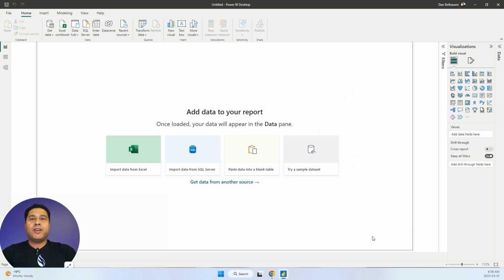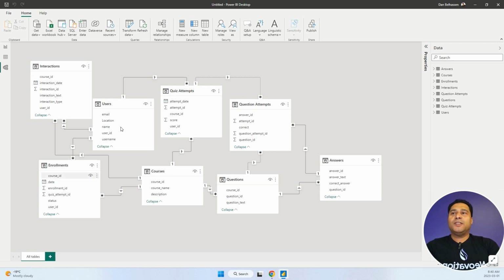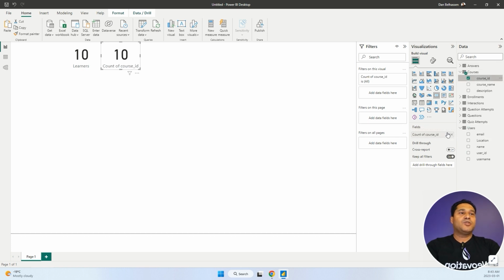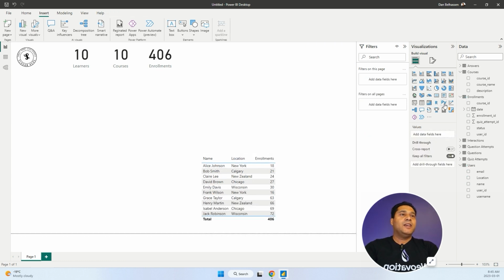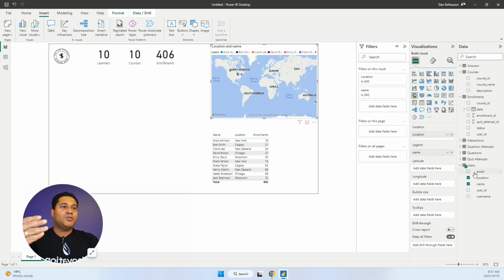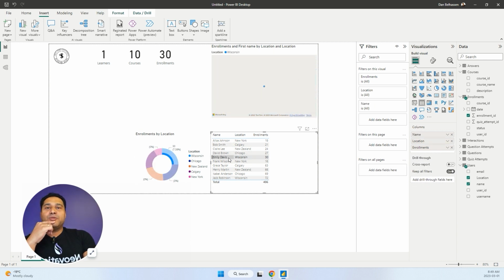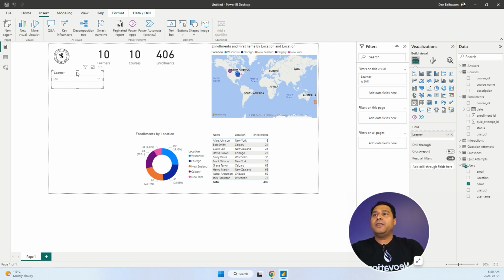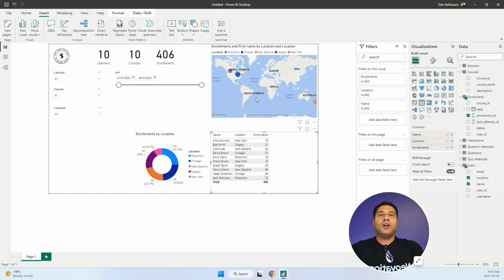Demystifying how to create a learning analytics dashboard using Power BI with Dan Belhassen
Learning analytics is one of the most intimidating and misunderstood components of online training. You can’t improve what you can’t measure accurately. How can you provide your return on training investment (ROTI) if you can’t make sense of your numbers?  Spreadsheets are just rows and columns of data. How does it all make sense, and how do you know what story the numbers are actually telling?

Good News! Your learning analytics don’t have to be a mystery anymore.

How? I’ll walk you through a step-by-step process showing you how to achieve better data visualization using a free tool called Power BI by Microsoft.

As a business owner, I completely understand the need for solid “end results” – and recognize that most people are not data nerds – you’re likely a CTO, training manager, or administrator that wants to understand and report your numbers accurately.  This video is for you even if you aren’t involved in online training, but data helps inform your business decisions.

Join me for the least technical “tech demo” you’ve ever experienced – a 15-minute introductory session to get you started using Power BI with confidence.  I use Power BI daily to make sense of my company’s business analytics, and I’m happy to share what I’ve learned about this powerful free tool.
I’ll give you some practical, hands-on techniques and tips to help you take the first steps towards understanding how Power BI does the heavy lifting of data visualization for you – so you can understand your data in a way that makes more sense than spreadsheets of numbers. Who doesn’t love a good graph or chart?

If you want to go deeper and explore all the ways that Power BI can help you with your business, my team at Neovation offers consulting services to help you maximize Power BI or even manage your Power BI data reporting. We’re here to help.

Enjoy the video – and let us know what you think!  Pass it on to others in your department or network who might benefit from investing time in “demystifying training analytics.”

0:00 - Introduction
0:50 - Downloading PowerBI
1:45 - Importing data to PowerBI
3:31 - Designing your PowerBI desktop
3:39 - Adding a data card
4:56 - Adding an image
5:28 - Adding a table
6:20 - Adding a map
9:17 - Adding a donut chart and other widgets
10:11 - Adding slicers
13:27 - Exporting your PowerBI desktop
13:48 - Recap